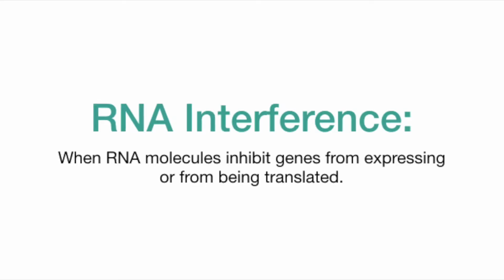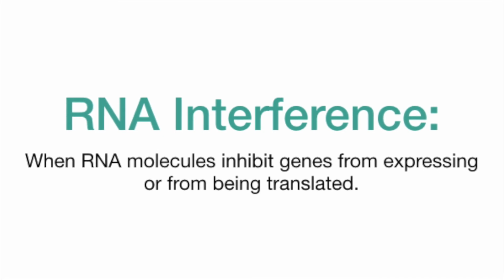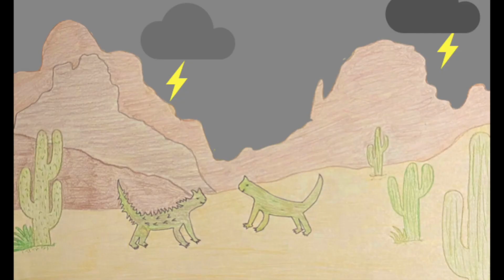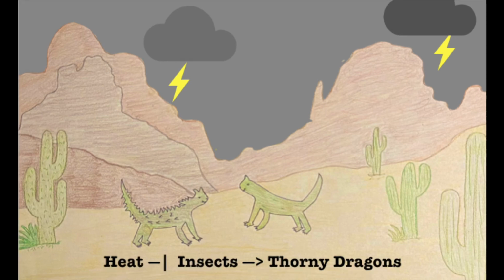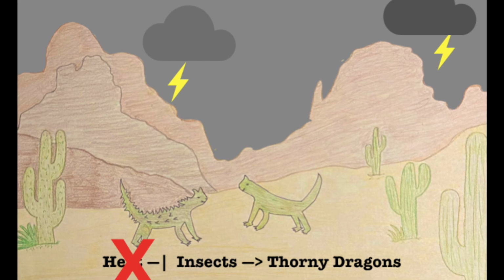GN 311 Exam Video 6